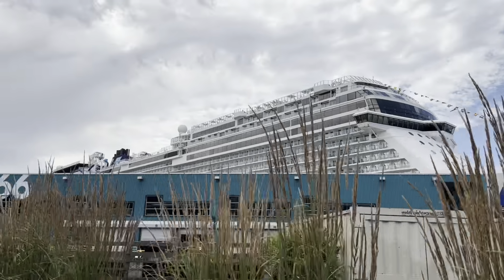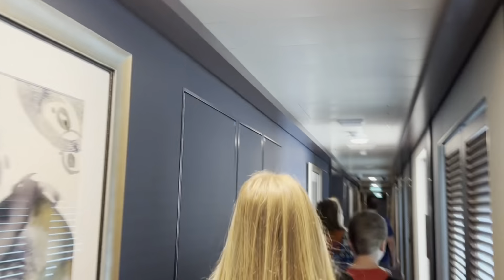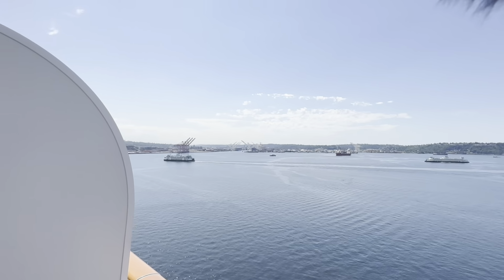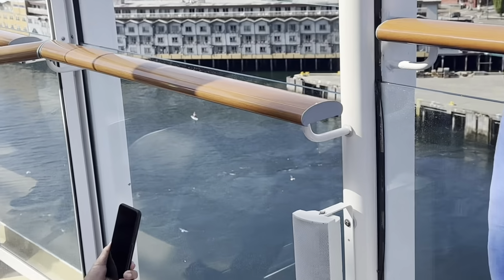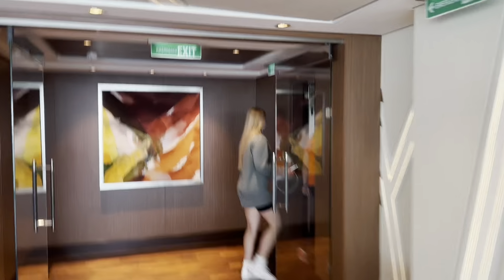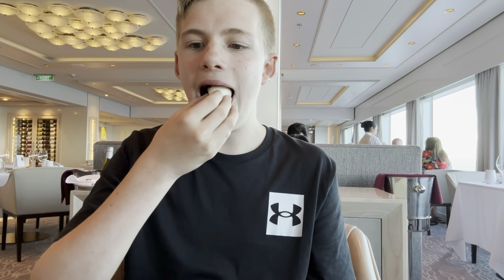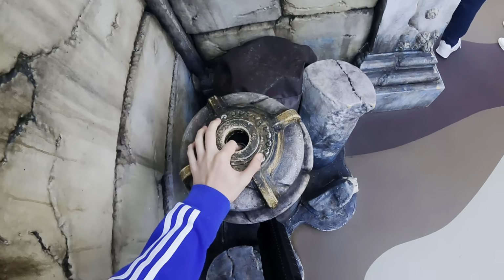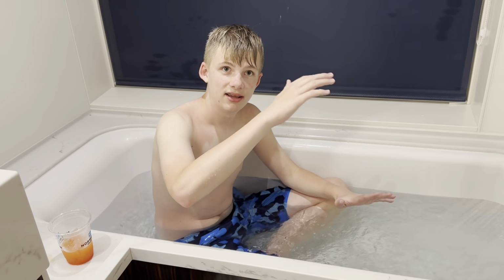Boarding day (Day 1) Today ill be giving you a tour of the encore and showing you the haven!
Today I'm giving you a tour of the encore and showing you the haven! In this video, you'll learn about the inside of the encore and the Haven room tour, as well as the boarding process.

 This video is a must-watch if you're planning to sail on the Norwegian Encore!
Welcome to Boarding Day (Day 1) of our cruise series!